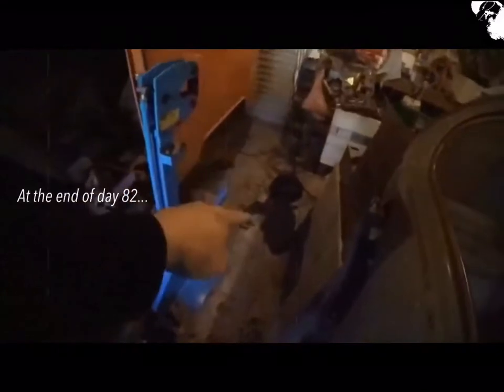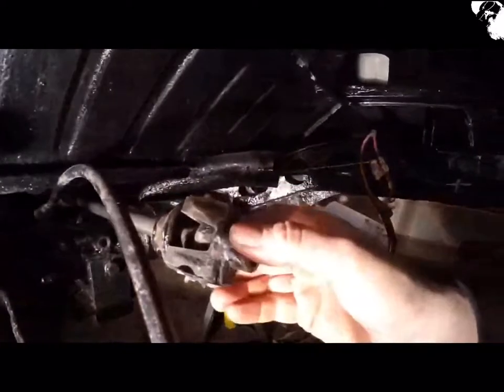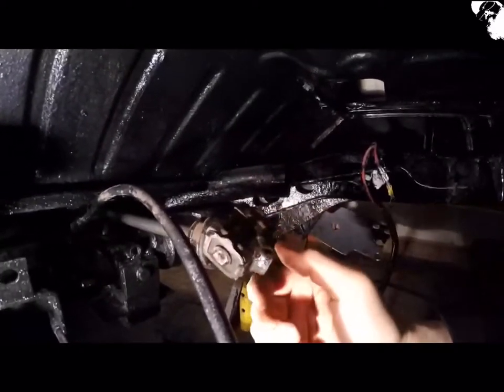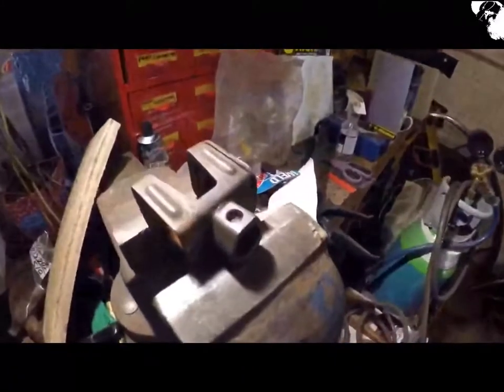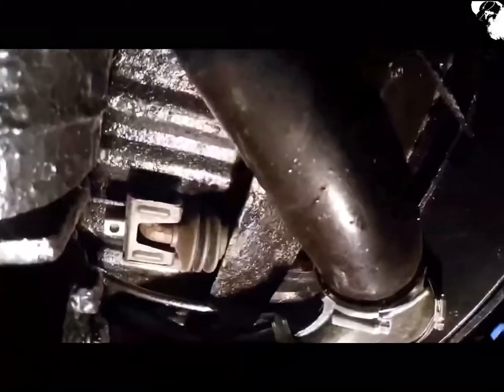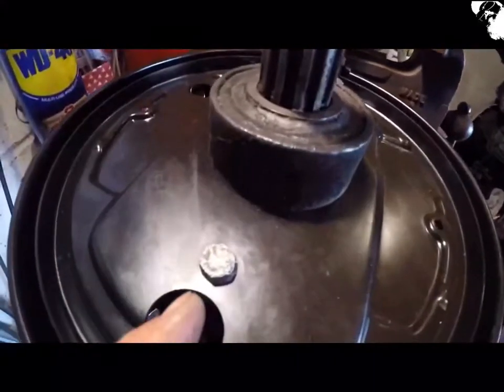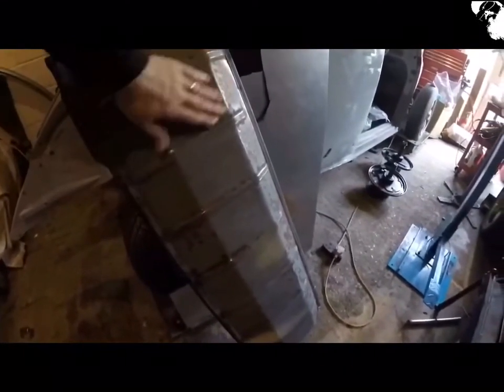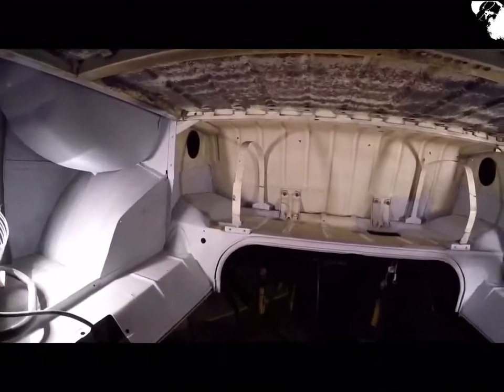Classic 1970 VW Camper Bus restoration. Day 83 - ‘Rear end shenanigans part 8’.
So at some point along the line, probably more so when the projects are near completion, I’m hoping that I’m a lot better at documenting and filming by then that I can put together a full episode/short film, or a maybe a small series that will cover the journey throughout the restorations, hopefully highlighting in a lot more detail of what is/was involved. For this I’d like to included questions from those that have watched. So before it’s too far in to these builds, I would like to start collating questions from here on out. This shall be a long term project, something I want to take my time (when allows) doing. ‘Anything you want to ask, anything you’d like me to cover, include, anything’...

Please note I won’t reply to these emails received.

The project starts right here, right now with you.

Ross